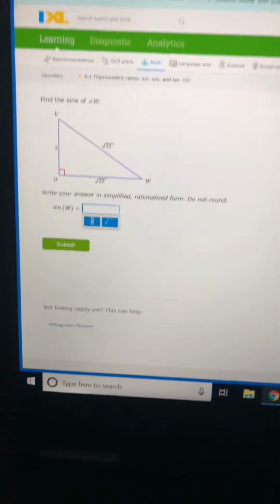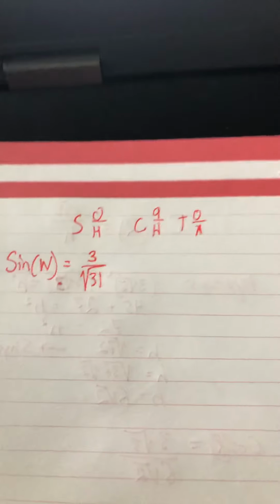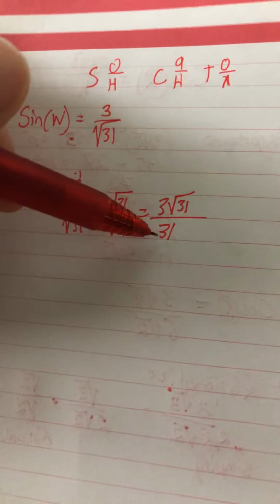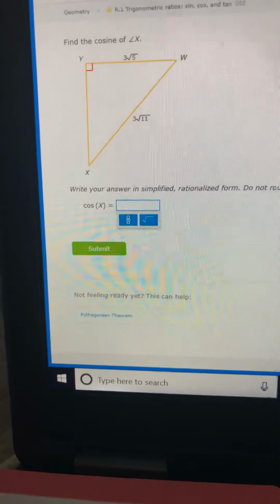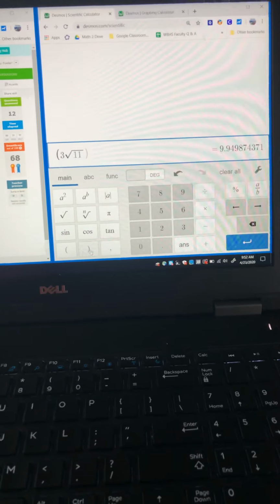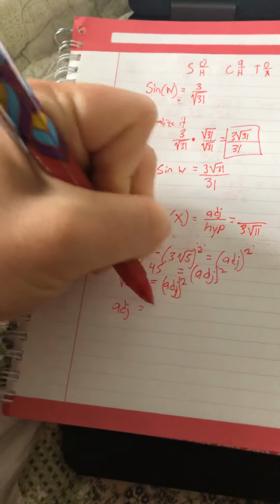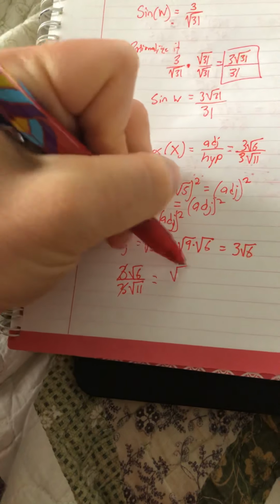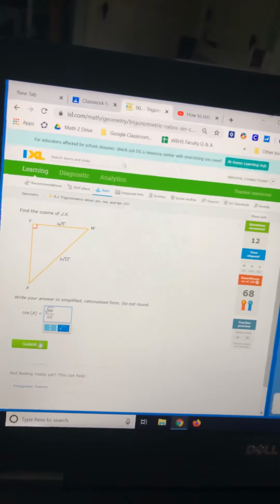Trig ratios with rationalizing the denominator.